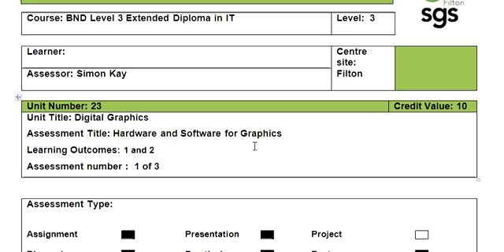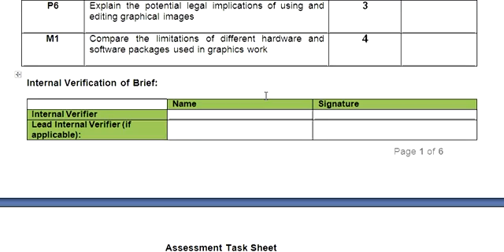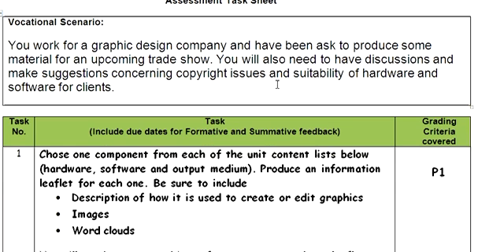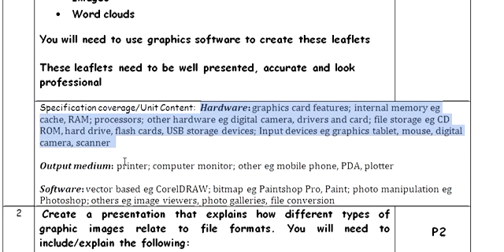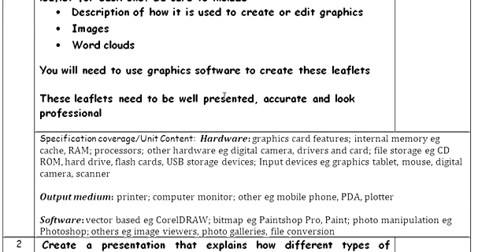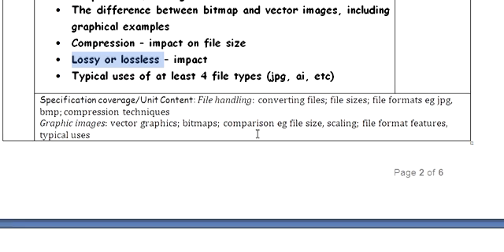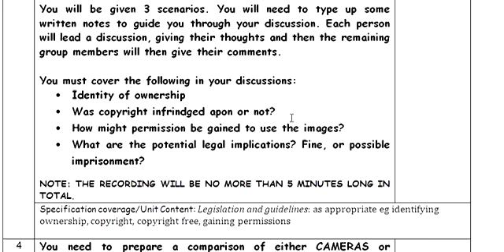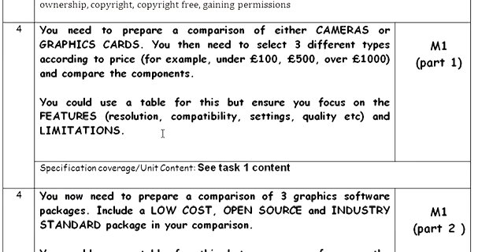graphics level3 ass1